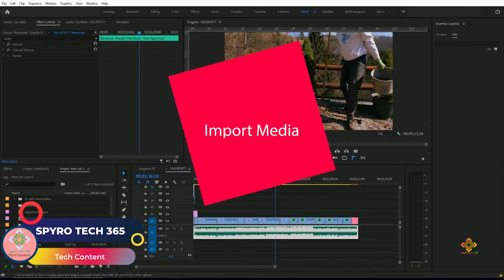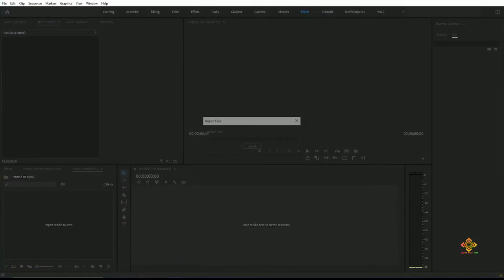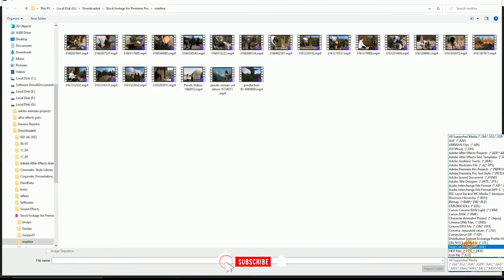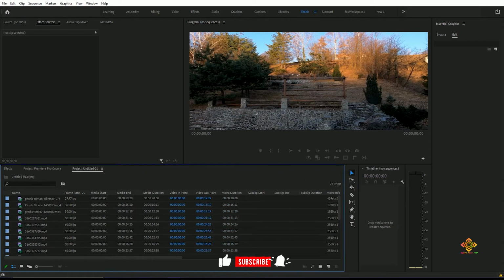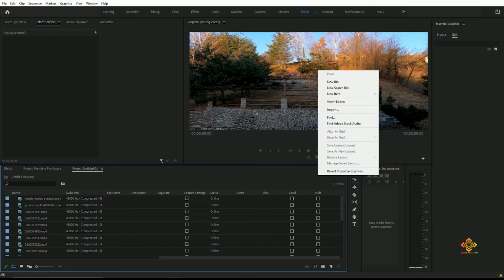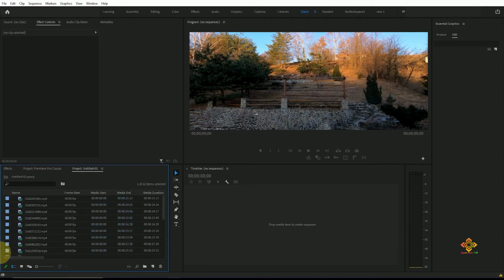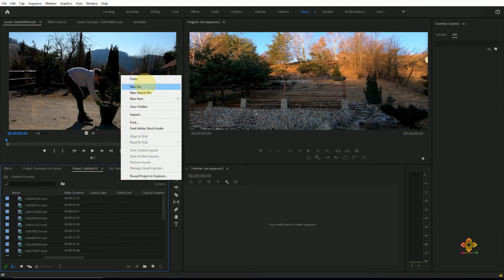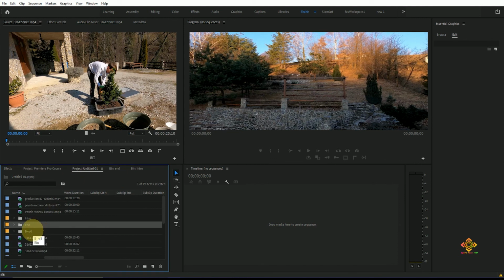Importing Media & Organising Files-Adobe Premiere Pro Course - Beginner to Expert ( Lesson -04)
Importing Media & Organising Files
Lesson -04